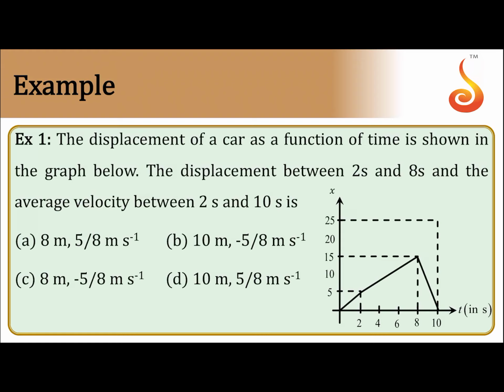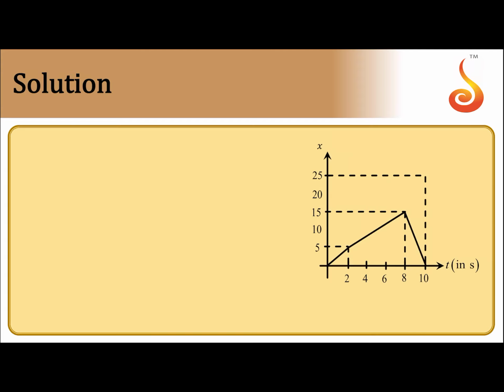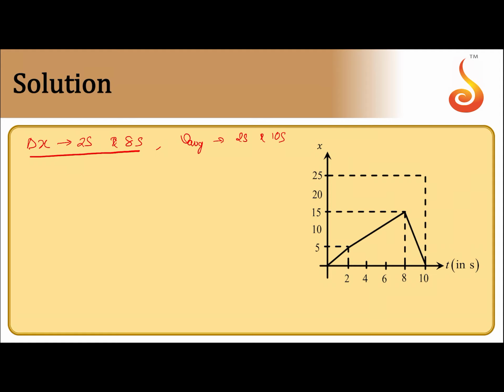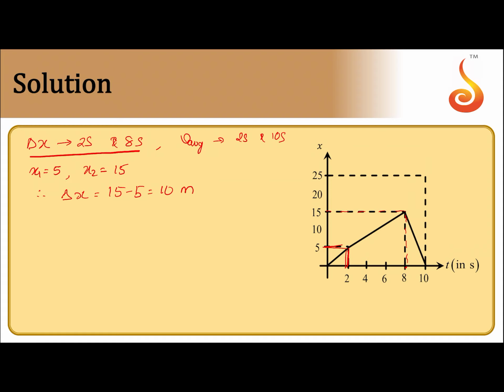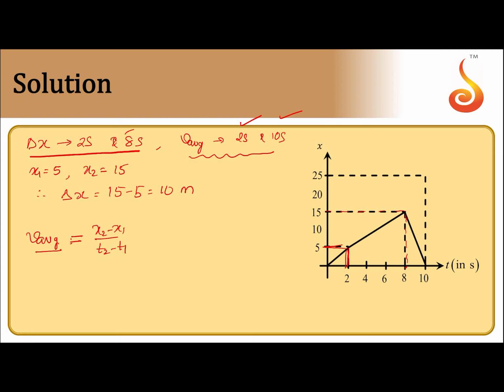PU 1 | May Batch | Physics | Motion in a Straight Line | Lecture 10 | Slide 9 | Example — s-t Graph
Welcome to Concept Videos for PU 1 May Batch! This slide will explain Motion in a Straight Line. We will focus on the Example — s-t Graph. We are sure you will have an effective learning experience.